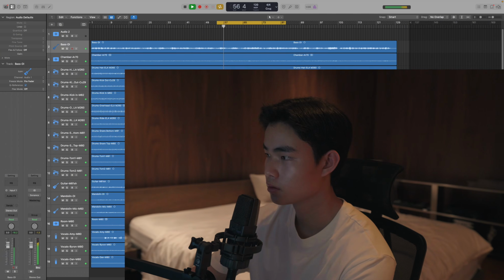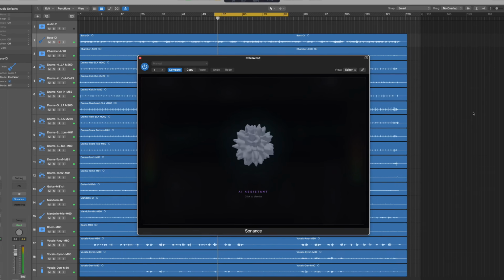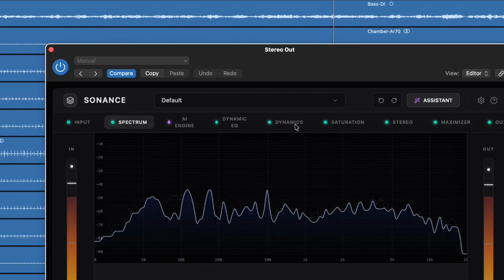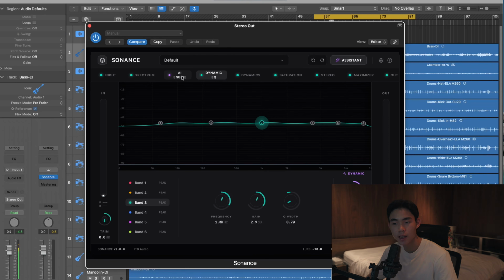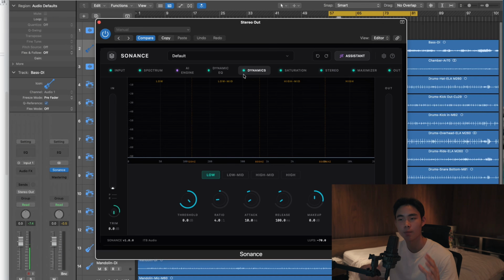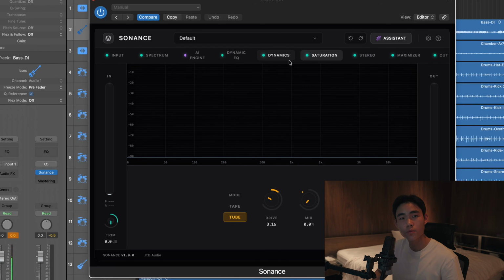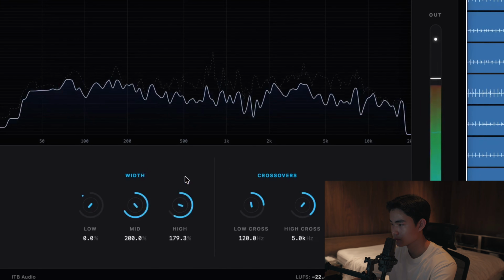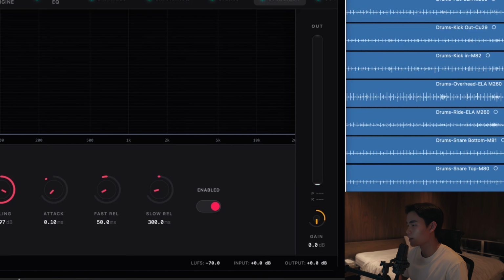I Built a Plugin That Masters Your Track With One Click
My name is Theo Sahawat. I'm a highschooler, from Thailand, and I built Sonance from my bedroom.

I've been producing music since I was in middle school — writing songs, mixing tracks, trying to make things sound professional with tools I could barely afford and tutorials I barely understood. Every time I finished a mix that I thought sounded good, I'd put it next to a reference track and feel that gut-punch of realizing how far off I actually was. The low end was wrong. The top end was harsh. It never translated.

I couldn't afford an engineer. I couldn't always afford the plugins the pros were using. And I kept thinking — why isn't there something that just shows you what's wrong and helps you fix it?

So I built it.

Sonance started as a school project and turned into something I genuinely believe in. But every decision in this plugin came from a real frustration I had as a producer. The reference matching, the EQ display, the mastering chain — all of it is what I wished existed when I was just starting out.

I hope Sonance helps your music the way I wish it helped mine.